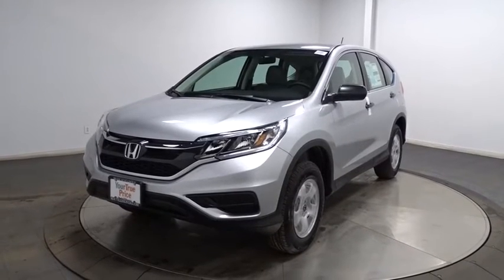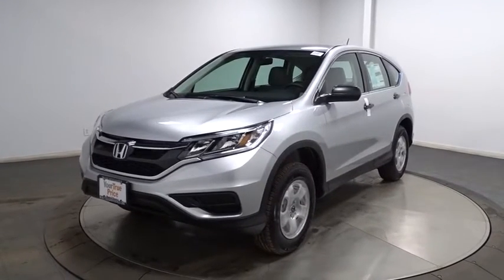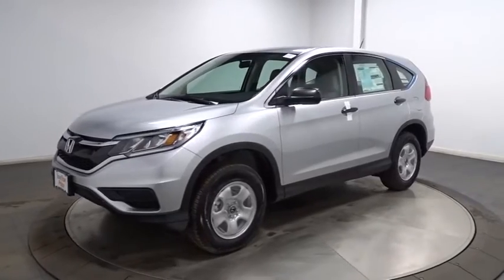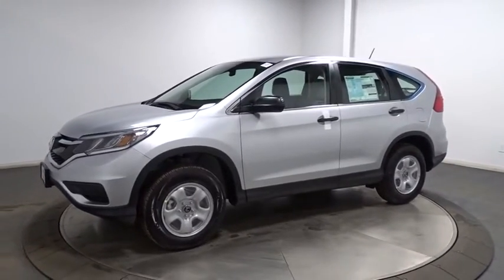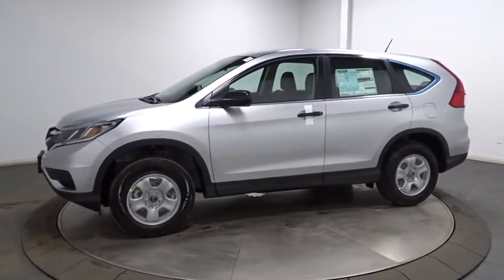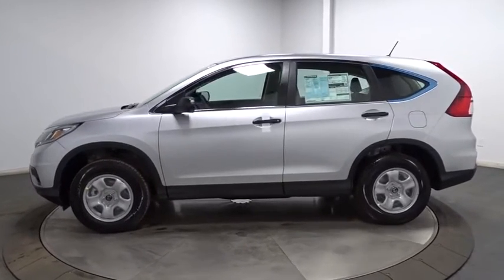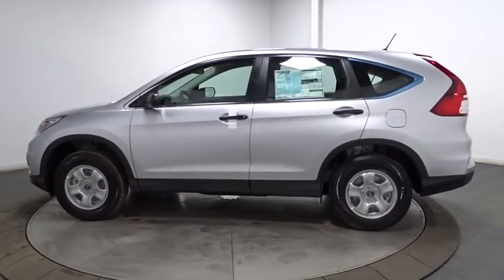2016 Honda CR-V Hillside, Newark, Union, Elizabeth, Springfield, NJ 163483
Radio w/Seek-Scan, Clock and Steering Wheel Controls,Bluetooth Handsfreelink Wireless Phone Connectivity,Audio Theft Deterrent,1 LCD Monitor In The Front,Radio: AM/FM/CD Audio System w/4 Speakers -inc: 160-Watts, Bluetooth streaming audio, Pandora Internet radio compatibility, USB audio interface, MP3/auxiliary input jack, MP3/Windows Media Audio (WMA) playback capability, Radio Data System (RDS) and Speed-Sensitive Volume Control (SVC),Integrated Roof Antenna,Black Door Handles,Auto Off Aero-Composite Halogen Daytime Running Headlamps w/Delay-Off,Body-Colored Front Bumper w/Colored Rub Strip/Fascia Accent and Black Bumper Insert,Light Tinted Glass,Black Power Side Mirrors w/Convex Spotter and Manual Folding,Body-Colored Rear Bumper w/Colored Rub Strip/Fascia Accent and Black Bumper Insert,Compact Spare Tire Mounted Inside Under Cargo,Black Bodyside Cladding and Black Wheel Well Trim,Fixed Rear Window w/Fixed Interval Wiper, Heated Wiper Park and Defroster,Steel Spare Wheel,Chrome Side Windows Trim and Black Front Windshield Trim,Tailgate/Rear Door Lock Included w/Power Door Locks,Wheels: 16 Styled Steel,Fully Galvanized Steel Panels,Liftgate Rear Cargo Access,Fixed Interval Wipers,Tires: P215/70R16 100S All-Season,Black Grille w/Chrome Surround,Clearcoat Paint,Cloth Door Trim Insert,Driver And Passenger Visor Vanity Mirrors,Outside Temp Gauge,Urethane Gear Shift Knob,HVAC -inc: Underseat Ducts and Console Ducts,Remote Releases -Inc: Mechanical Fuel,Air Filtration,Delayed Accessory Power,Carpet Floor Trim,Manual Adjustable Front Head Restraints and Manual Adjustable Rear Head Restraints,Front Bucket Seats -inc: driver's seat w/manual height adjustment,Day-Night Rearview Mirror,Instrument Panel Bin, Driver / Passenger And Rear Door Bins,Rear Cupholder,Cloth Seat Trim,Systems Monitor,Driver Foot Rest,Fade-To-Off Interior Lighting,Sliding Front Center Armrest and Rear Center Armrest,Locking Glove Box,Full Cloth Headliner,Power Rear Windows and Fixed 3rd Row Windows,60-40 Folding Split-Bench Front Facing Flip Forward Cushion/Seatback Rear Seat,Remote Keyless Entry w/Integrated Key Transmitter, Illuminated Entry, Illuminated Ignition Switch and Panic Button,Manual Air Conditioning,Power 1st Row Windows w/Driver 1-Touch Up/Down,Front Map Lights,Valet Function,Analog Display,Gauges -inc: Speedometer, Odometer, Engine Coolant Temp, Tachometer, Trip Odometer and Trip Computer,Engine Immobilizer,Manual Tilt/Telescoping Steering Column,2 12V DC Power Outlets,Full Floor Console w/Covered Storage, Mini Overhead Console w/Storage, Conversation Mirror and 2 12V DC Power Outlets,Interior Trim -inc: Metal-Look Instrument Panel Insert, Metal-Look Console Insert and Metal-Look Interior Accents,Full Carpet Floor Covering -inc: Carpet Front And Rear Floor Mats,Cruise Control w/Steering Wheel Controls,Seats w/Cloth Back Material,Compass,4-Way Passenger Seat -inc: Manual Recline and Fore/Aft Movement,Cargo Space Lights,Trip Computer,Front Cupholder,Power Door Locks w/Autolock Feature,Automatic Full-Time All-Wheel Drive,Strut Front Suspension w/Coil Springs,Engine: 2.4L I-4 16-Valve DOHC i-VTEC,Gas-Pressurized Shock Absorbers,Electric Power-Assist Speed-Sensing Steering,15.3 Gal. Fuel Tank,Front And Rear Anti-Roll Bars,Single Stainless Steel Exhaust,5.048 Axle Ratio,Permanent Locking Hubs,Transmission: Continuously Variable w/Sport Mode,GVWR: TBD,4-Wheel Disc Brakes w/4-Wheel ABS, Front Vented Discs, Brake Assist and Hill Hold Control,Multi-Link Rear Suspension w/Coil Springs,36-Amp/Hr 410CCA Maintenance-Free Battery,Curtain 1st And 2nd Row Airbags,Airbag Occupancy Sensor,ABS And Driveline Traction Control,Low Tire Pressure Warning,Side Impact Beams,Dual Stage Driver And Passenger Seat-Mounted Side Airbags,Back-Up Camera,Outboard Front Lap And Shoulder Safety Belts -inc: Rear Center 3 Point, Height Adjusters and Pretensioners,Rear Child Safety Locks,Electronic Stability Control (ESC),Dual Stage Driver And Passenger Front Airbags